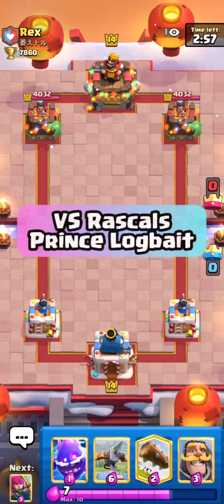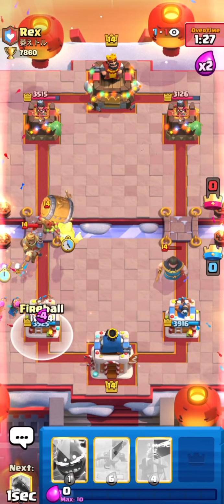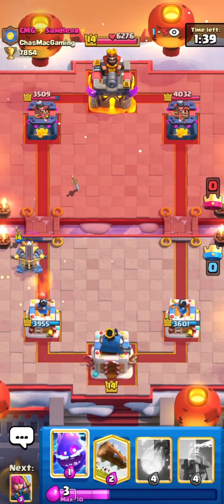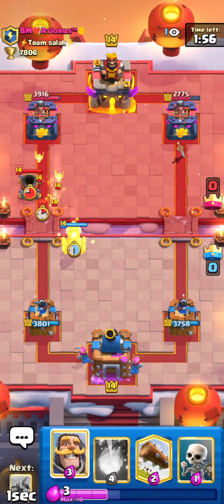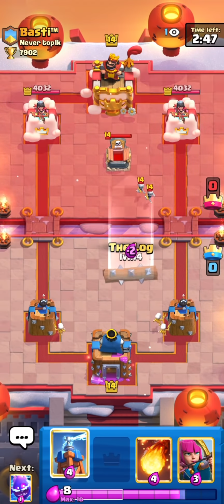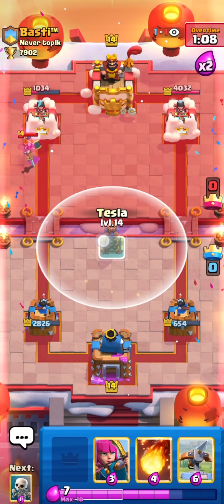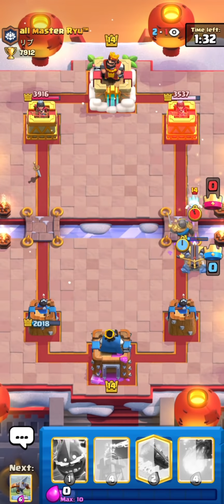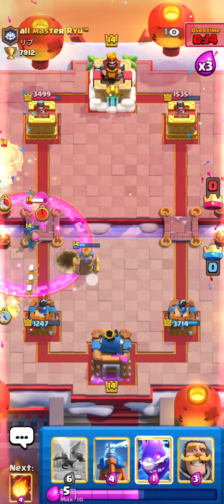Road to 🏆8000 with 3.0 Xbow (Part 2) — Clash Royale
In this video, I push on Top Ladder using the 3.0 Xbow Cycle deck. I push to 7900+ trophies on ladder, allowing me to reach a Global Ladder Ranking of #977! I have also included commentary to give an insight into my thought process and decision making while playing the matches.

Is Xbow still viable in the current metagame? I have been asked this question a lot, especially in the wake of the recent Tesla nerf as part of the Season 30 Balance Changes I personally believe that with enough dedication, effort and skill, it can be.

In this clash royale video I played on clash royale top ladder using the 3.0 Xbow cycle deck. This deck has the clash royale xbow and tesla siege defense as well as the clash royale cycle cards for quick defense and mechanical gameplay. This is currently a very strong but high skill-cap clash royale deck. It is extremely similar to the clash royale 2.9 Xbow cycle deck, but has the clash royale Knight in place of the clash royale Ice Golem, which changes some interactions with different decks. The Knight's trait of being able to attack makes him favorable against several matchups, as compared to the passive Ice Golem. This is one of if not the best clash royale deck, due to its ability to perform well against almost any matchup if played perfectly. This specific version is probably my favorite & the best xbow deck in clash royale.

3.0 Xbow Cycle is currently one of if not the best clash royale deck, being played consistently at clash royale top ladder by the best Xbow players. If played right, it is the perfect deck for classic and grand challenge 12 wins, as well as clash royale ladder pushing! For the best clash royale deck, I would stick with 3.0 Xbow Cycle -- however, if you want to enjoy yourself and try something new, I have made videos on other Xbow decks on my Channel, too!

Video Timestamps
[0:00] Road to 8000 Trophies with 3.0 Xbow (Pt. 2)!
[0:52] Rascals Prince Logbait [vs Rex]
[6:14] P.E.K.K.A Bridgespam (Magic Archer)
[9:59] Mortar Miner Bait (Rascals)
[13:51] Skeleton King Graveyard Freeze w/ Valkyrie, Arrows, Inferno Dragon
[18:46] 7900 Trophies!
[19:13] Using my Magic Coin ;D
[19:52] LumberLoon Cycle w/ Bats
[25:05] Top 1000!!
[25:17] LumberLoon Cycle Matchup Discussion
[26:10] Random Xbow Advice :')
[26:37] :D
[26:57] Text Tips vs Commentary vs Both Together?
[28:09] Outro